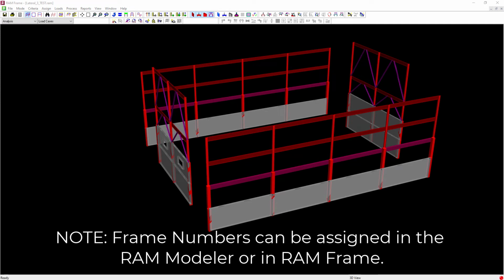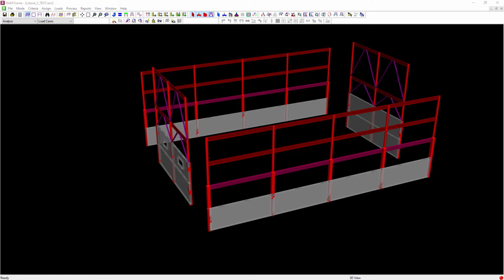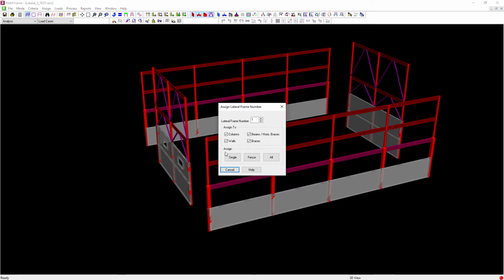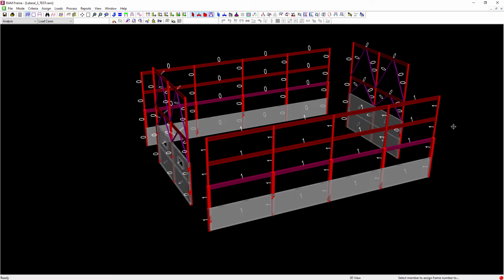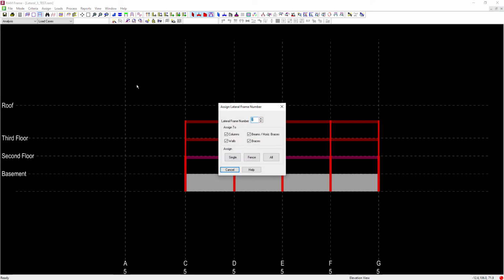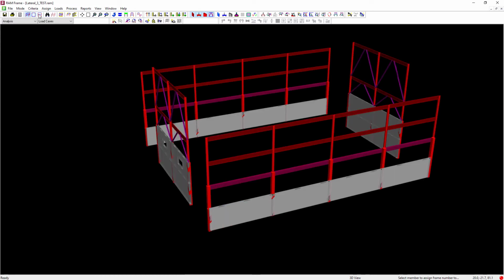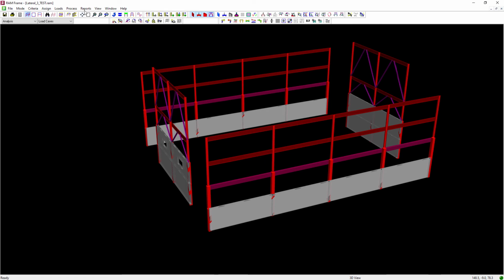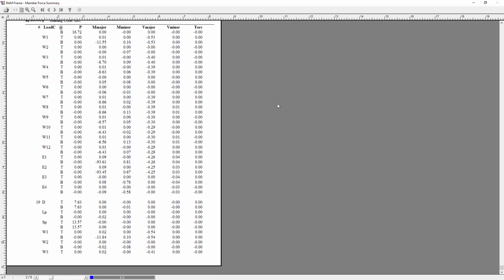Assigning Frame Numbers in RAM Frame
In this video, you will learn how to assign frame numbers in RAM Frame (RAM Structural System).